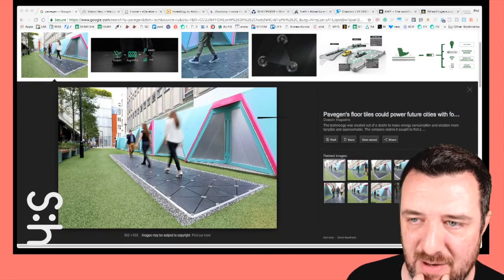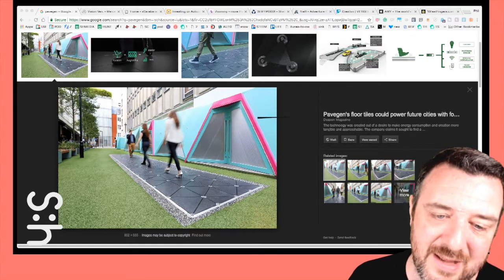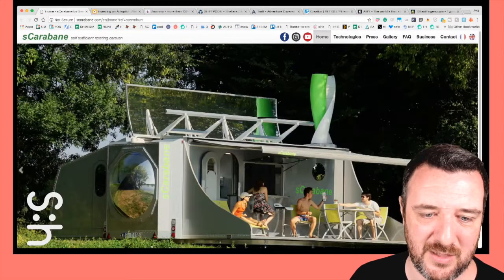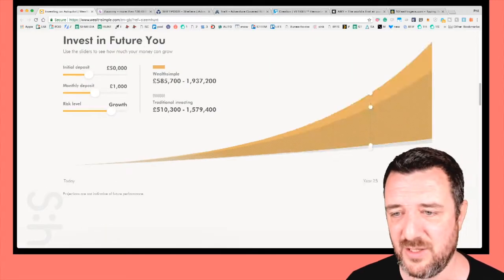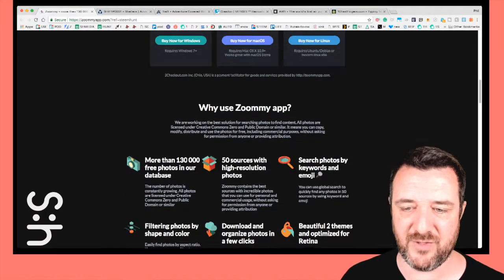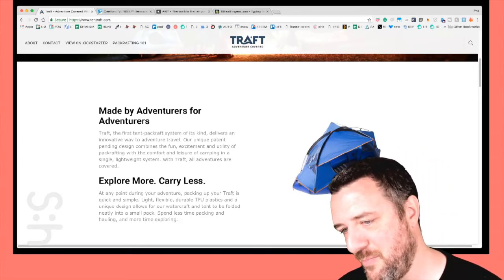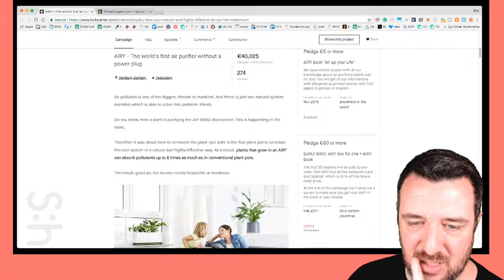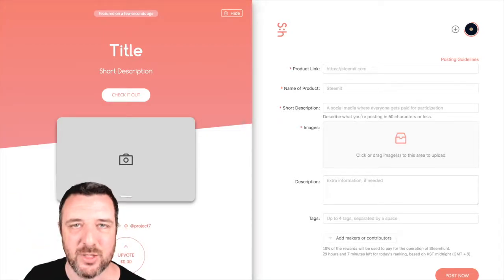THE HUNT // 17th Aug 2k18 // Top 10 Curated Fridaze Hunts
Another week in the can, another step closer to christmas (only kidding!) but we are only three days away from a bunch of updates — both HF20 and the wallet code on @steemhunt — it’s gonna be a busy day all around for sure, expect lots of changes across the board, I’m certainly interested in finding out all I need to know — hard forks have on the whole been pretty great every time they rolled one out, let’s hope this one is too.

186 products, $126.23 SBD hunter’s rewards were generated.

who was the 10th? :) find out! check out the post.